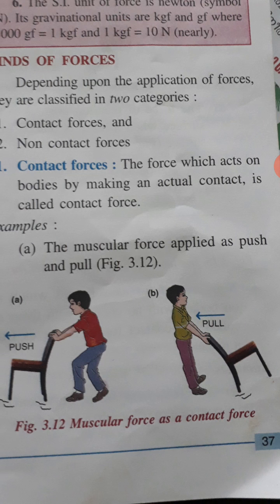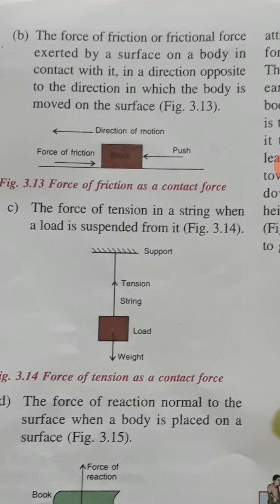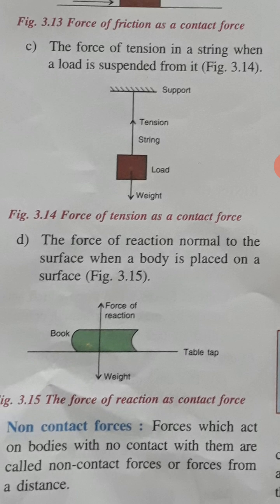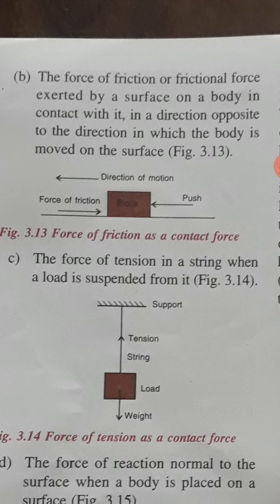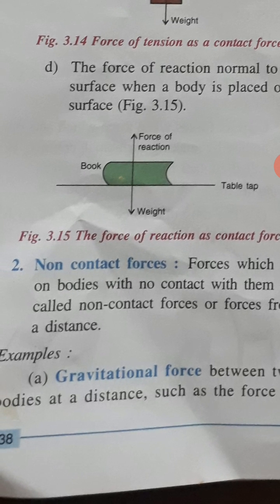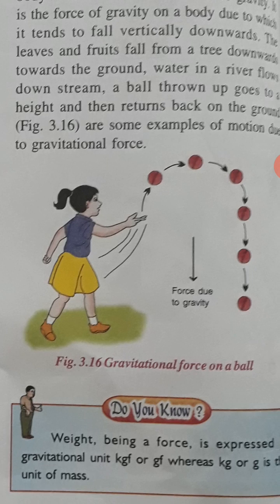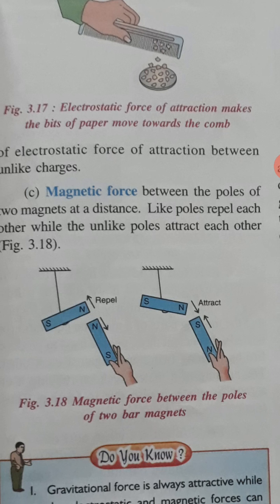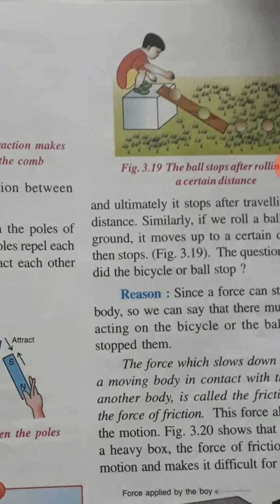STD 6 physics - kinds of forces